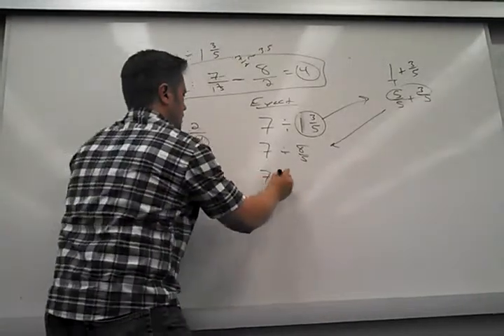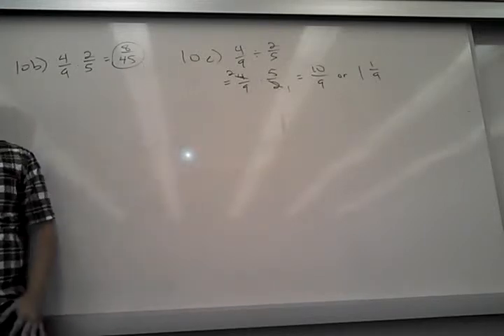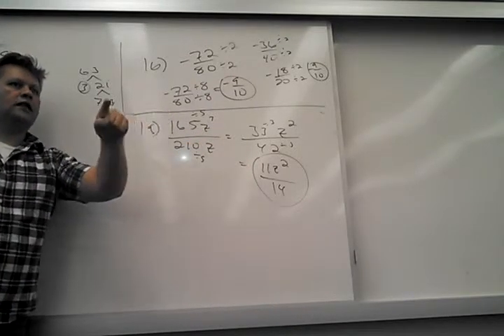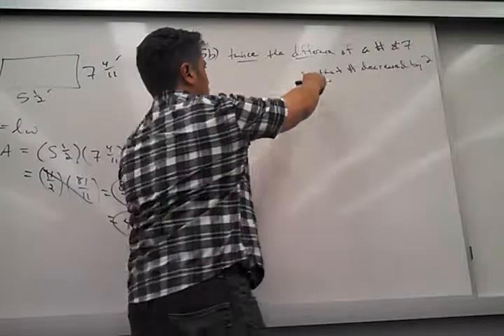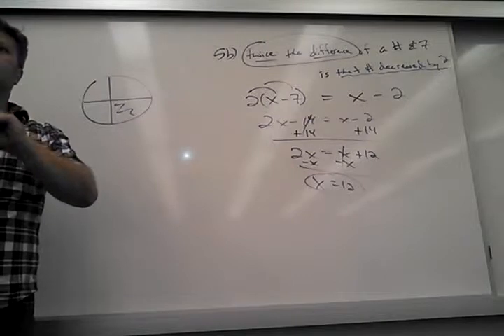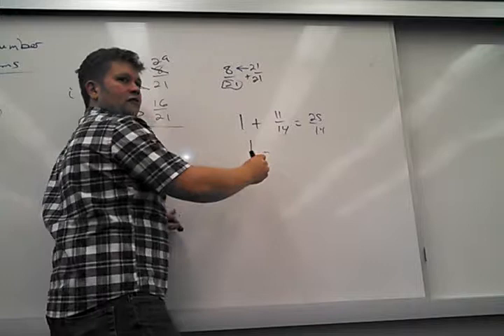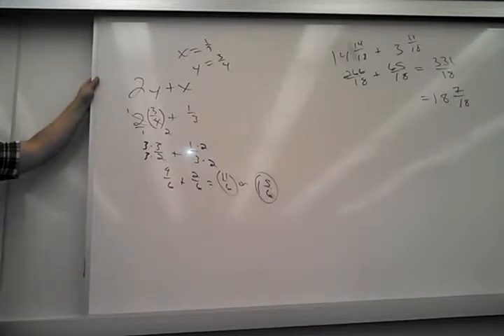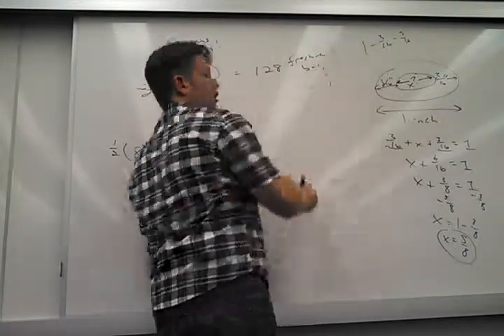Math 88, Oct 15 2013 Test 2 REVIEW